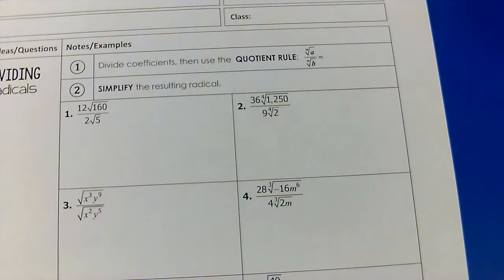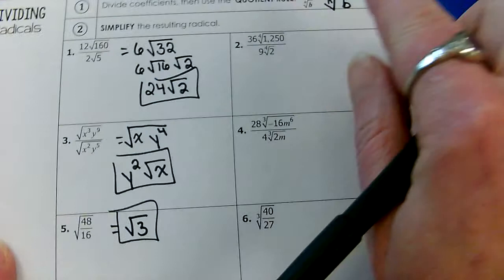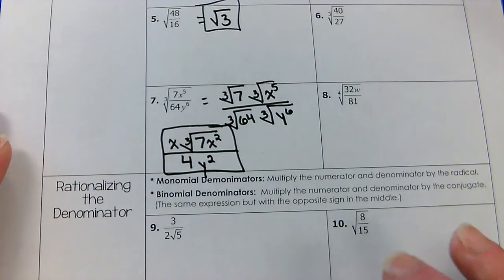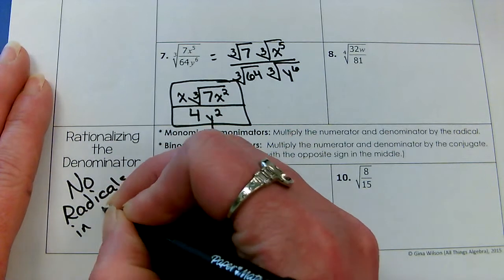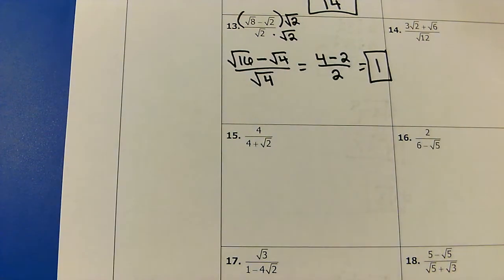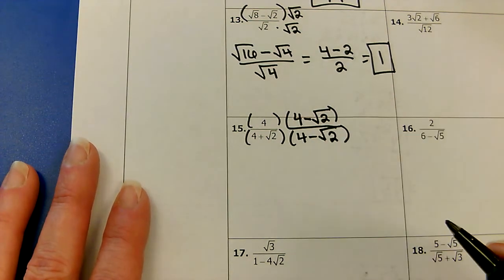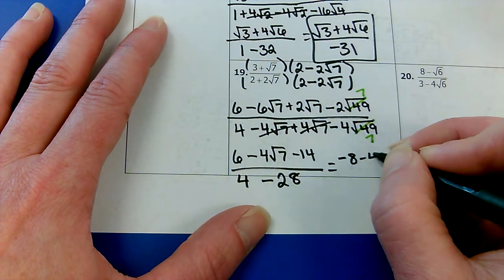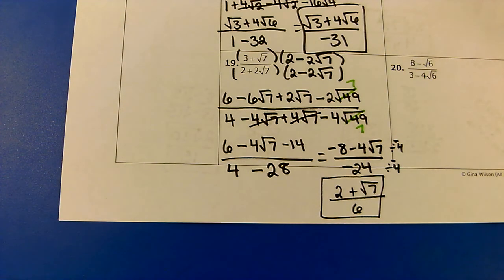Unit 6 Day 3